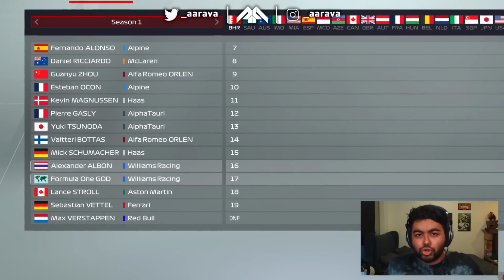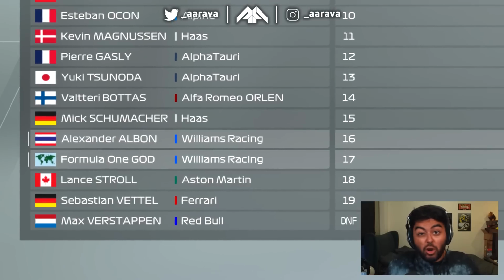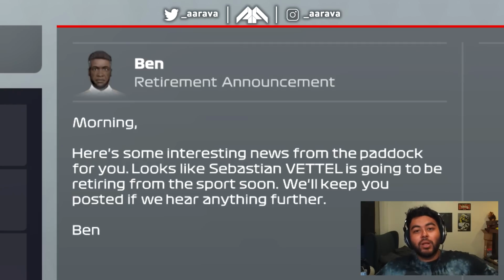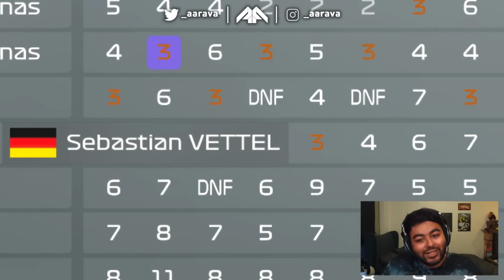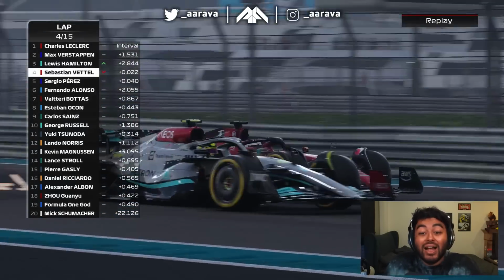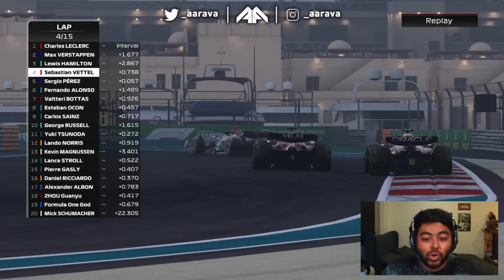I Transferred SEBASTIAN VETTEL Back To FERRARI & This Is What Happened... in F1 22 Career Mode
| AD
I Returned SEBASTIAN VETTEL Back To FERRARI... in F1 22 Career Mode
How will he fair moving from Aston Martin back to Ferrari alongside Leclerc again?! in this F1 Game Experiment!